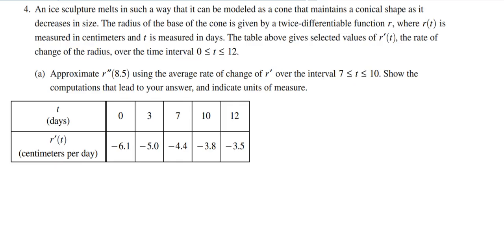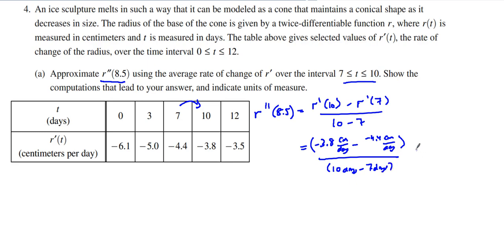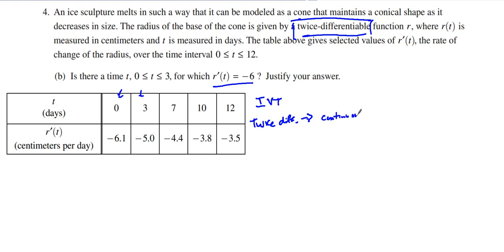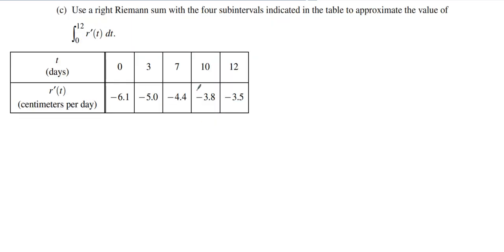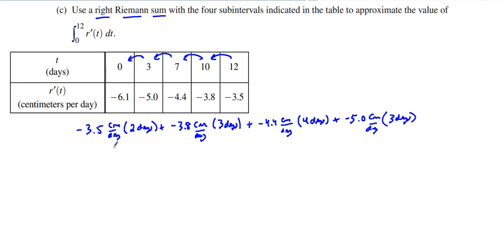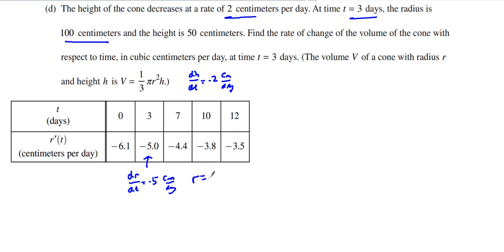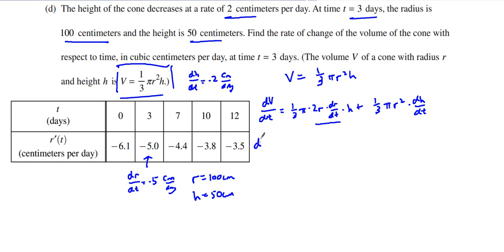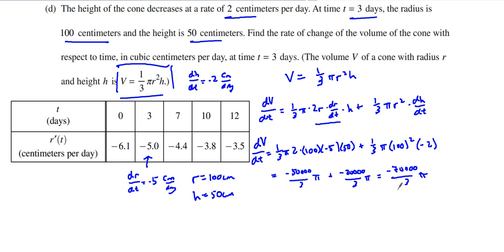2022 AP Calculus AB Free Response #4